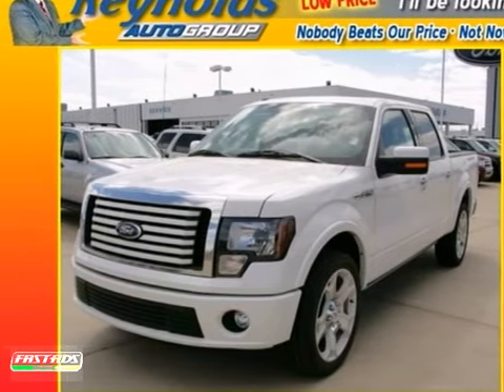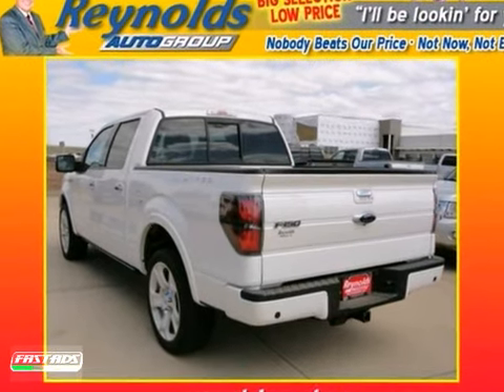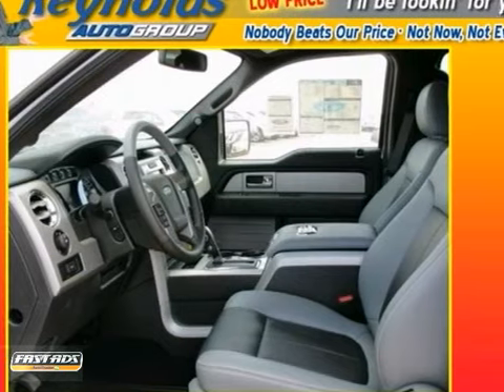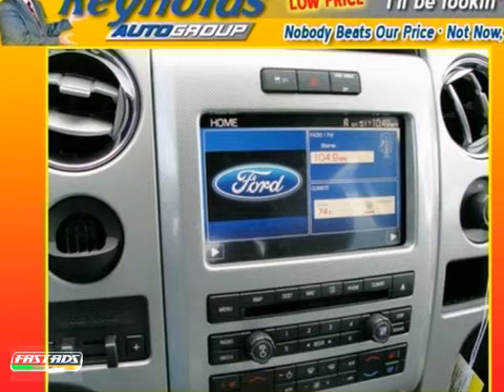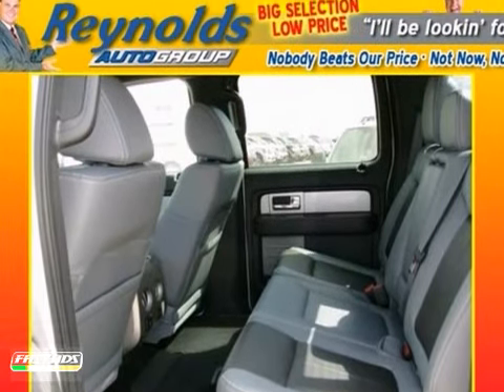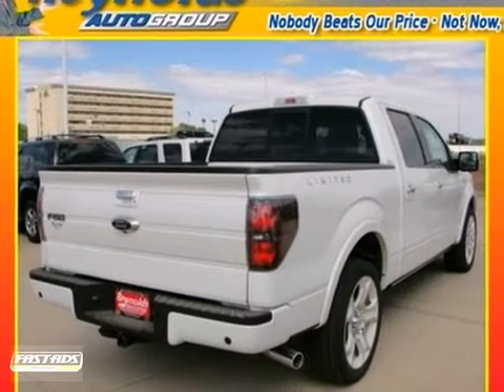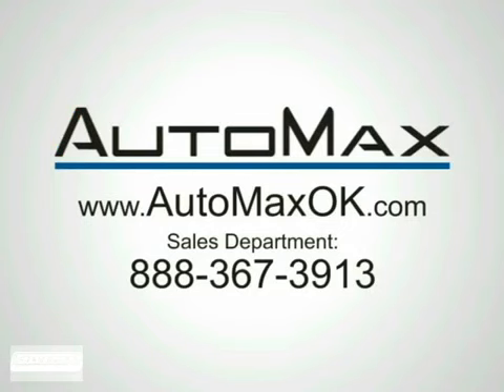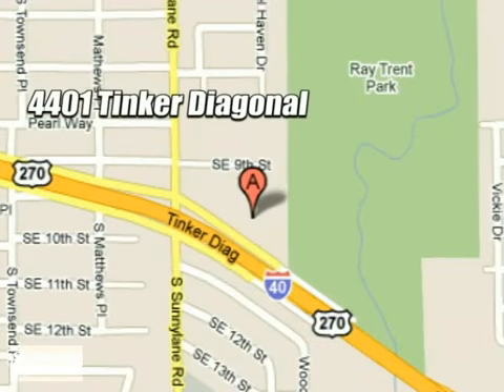2011 Ford F150 FB619 in Oklahoma City Edmond, OK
If you are looking for real value on a great new car, Automax Hyundai Del City invites you to come in and test drive this 2011 Ford F150, stock# FB619. We are conveniently located near Oklahoma City Edmond, OK and known for our great selection, reliability and quality. Come take a look at this 2011 Ford F150 today.

4401 Tinker Diagonal St
Oklahoma City Edmond OK, 73115